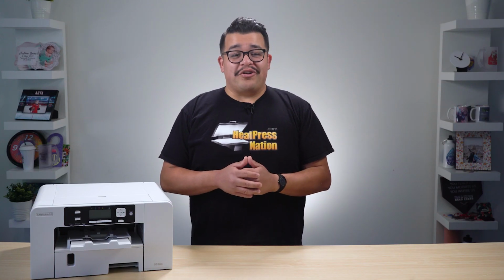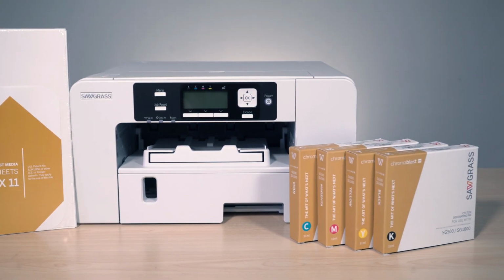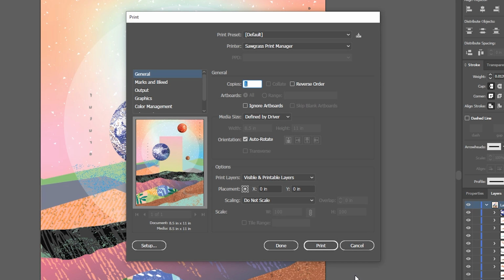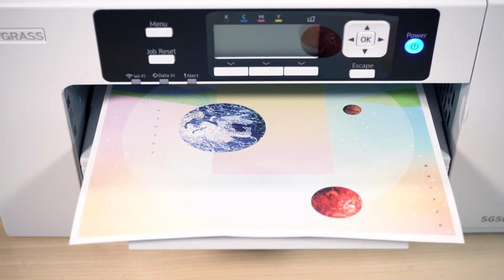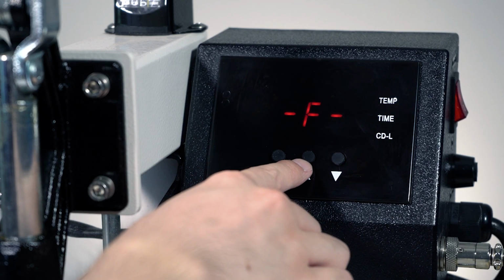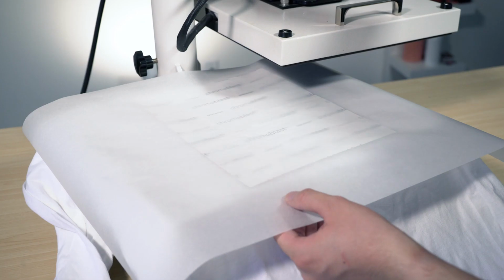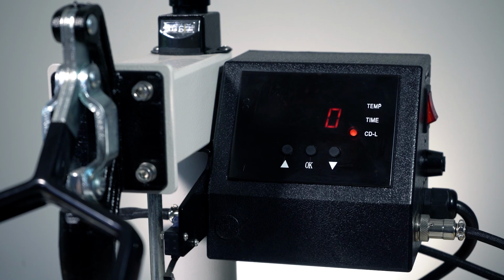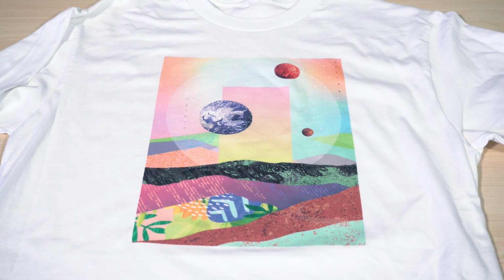Direct Cotton Sublimation With Sawgrass ChromaBlast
For anyone needing a sublimation printer kit that can create clear, vibrant, and long lasting transfers for cotton items, Sawgrass has got you covered with ChromaBlast UHD printer kits. In this video, Jared walks you through the process of how the ChromaBlast sublimation paper is printed and applied onto a cotton shirt.